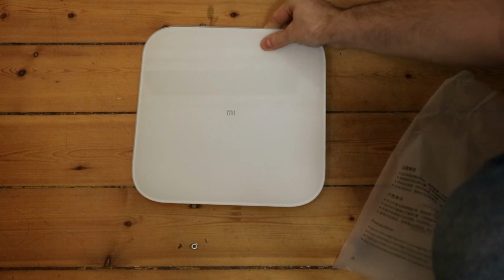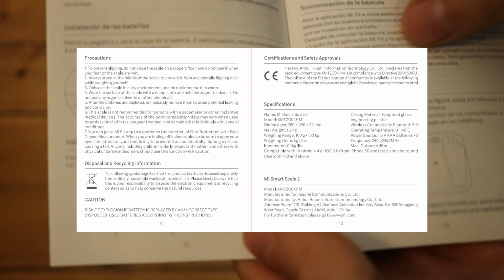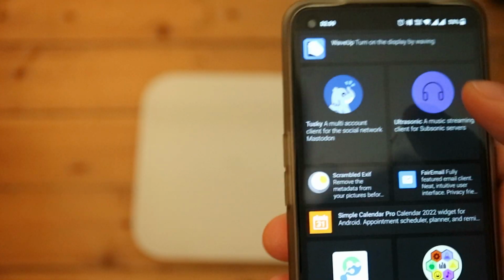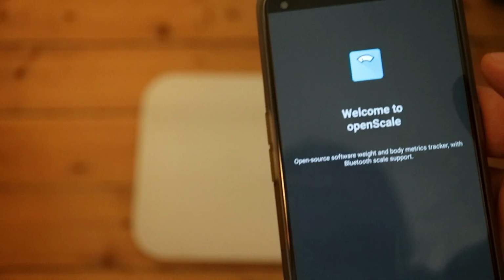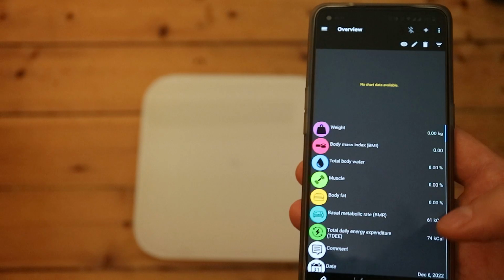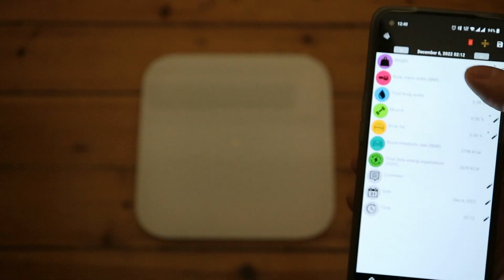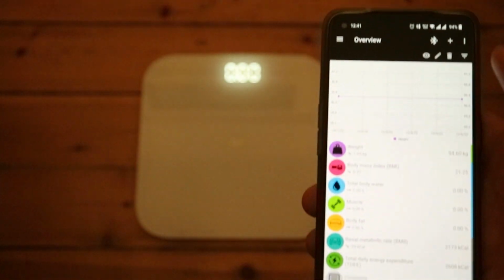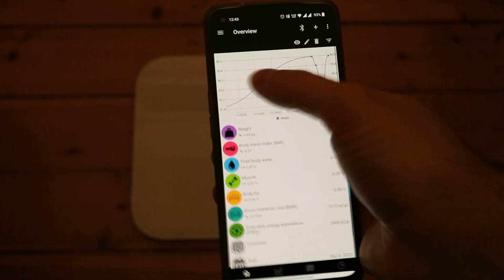Cheap Bluetooth Scales with OpenScale (Mi Smart Scale 2 Wireless Weight Measurement & Tracking)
I don't like having to use some company's weight tracker, I just want a graph of how bad I'm letting myself go and OpenScale will do that without privacy and bloatware (I care more about no bloatware). If you want to get these scales as well, they were the cheapest (even cheaper as no-name ones) at the time for me. Partner links to the Xiaomi Mi Smart Scale 2 based on regions below:
CA (not available, had to pick a replacement)
I like the scales, and they're cheap, so I'm getting two more to gift to relatives.

0:00 Mi Smart Scale 2 Unboxing
0:15 Manuals
0:36 Batteries
1:34 OpenScale installation
1:57 OpenScale setup
2:27 Bluetooth connection setup
2:57 OpenScale weight tracking
4:19 Manual entries/editing